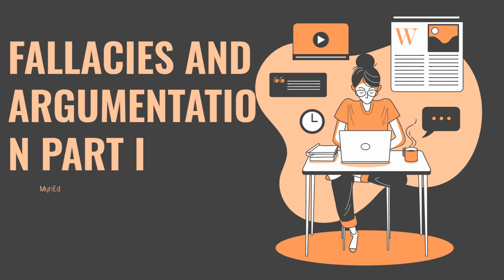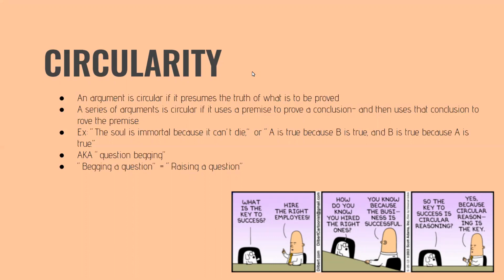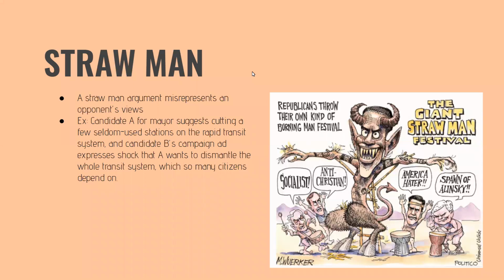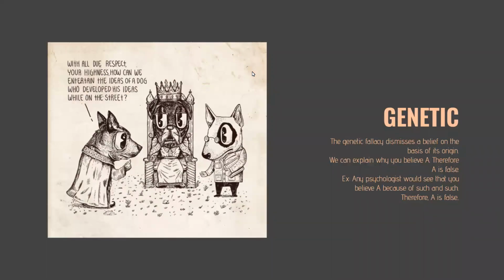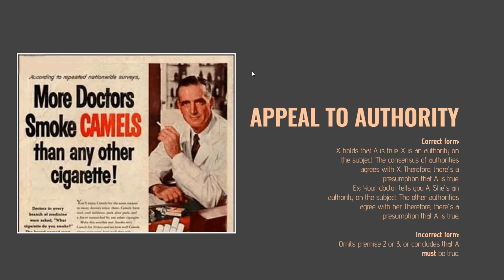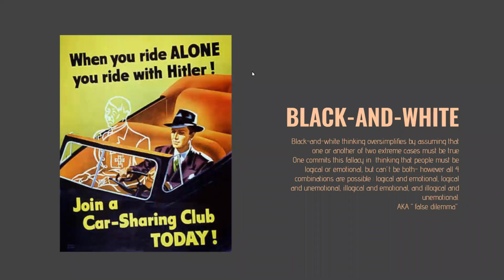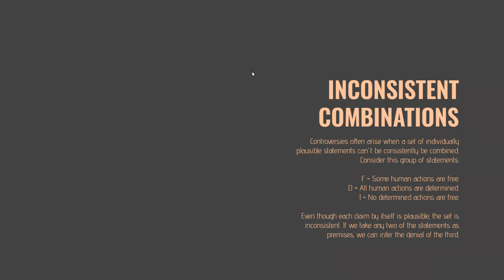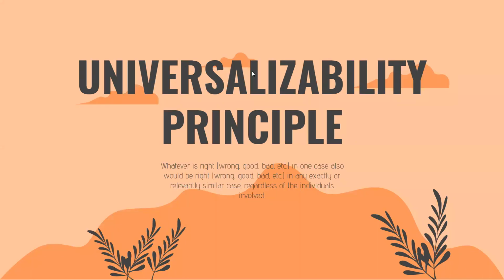Introduction to Logic Lesson 5